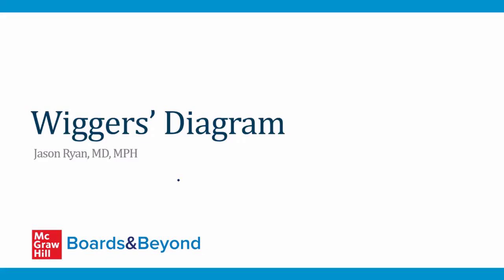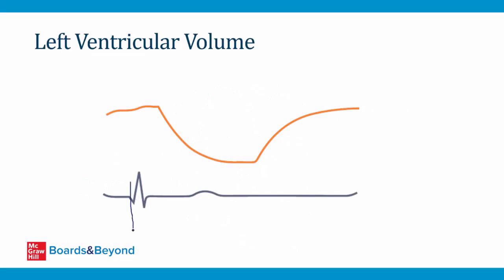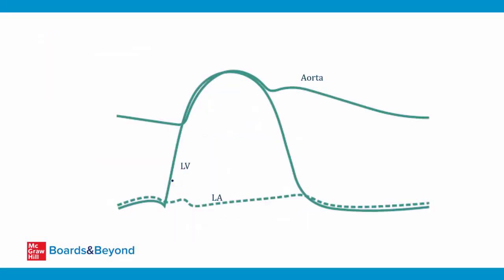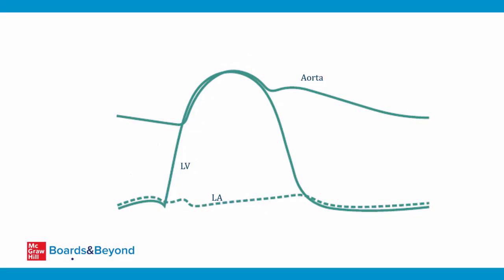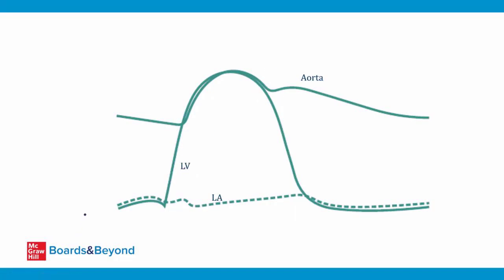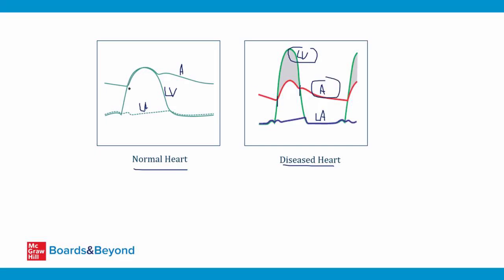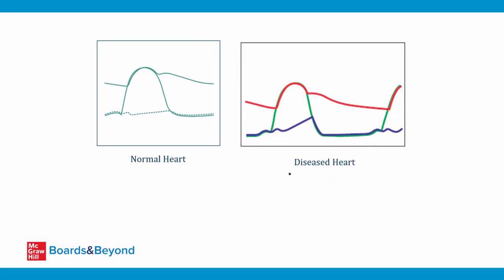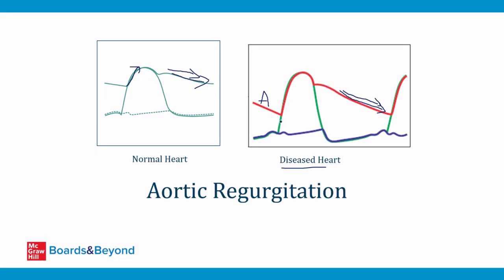CVS 1.7 Wigger's Diagram (2025)